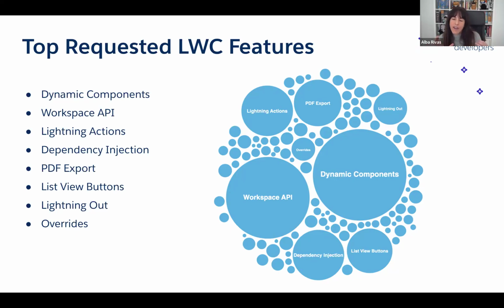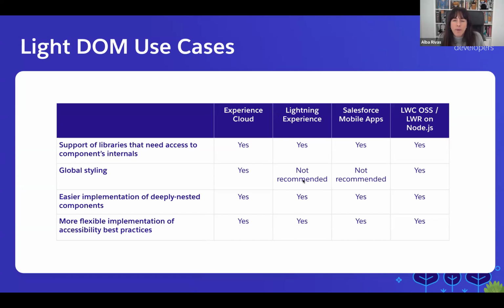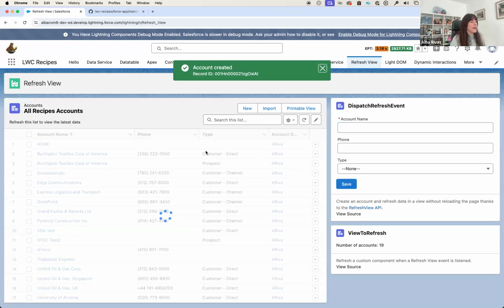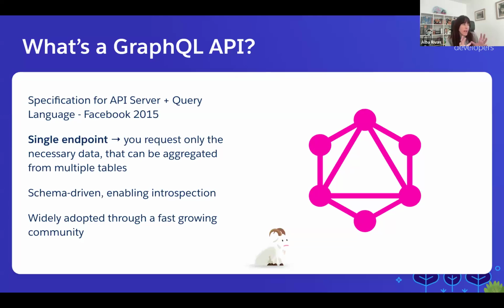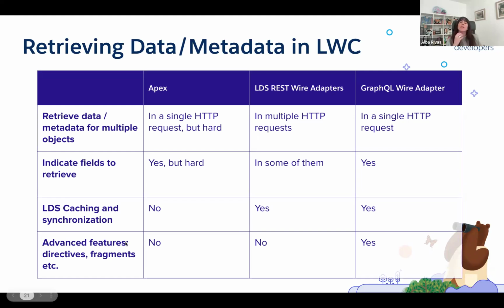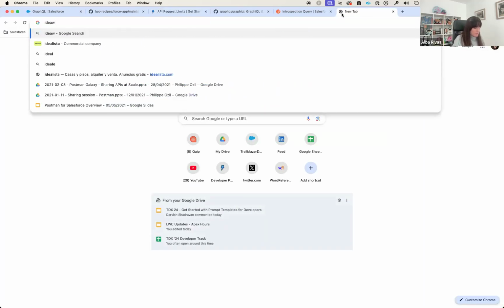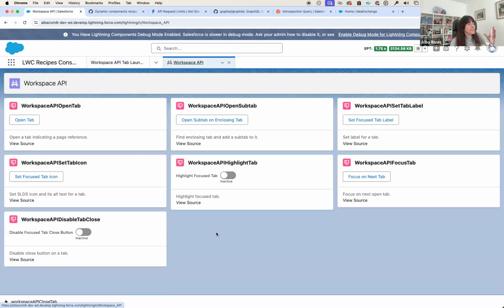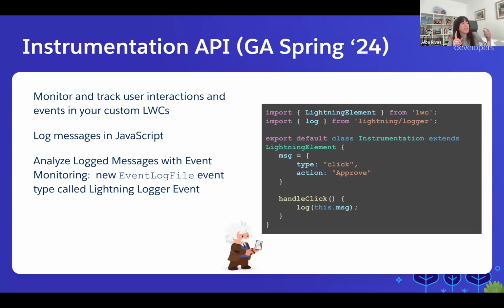Latest Lightning Web Components Features & Enhancements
Latest Lightning Web Components Features & Enhancements. Are you a Lightning Web Components (LWC) developer? If so, this session is tailored just for you! Discover the incredible innovations added to LWC this past year. We’ll dive into practical demonstrations showcasing these advancements, that will empower you to elevate your UI designs instantly.